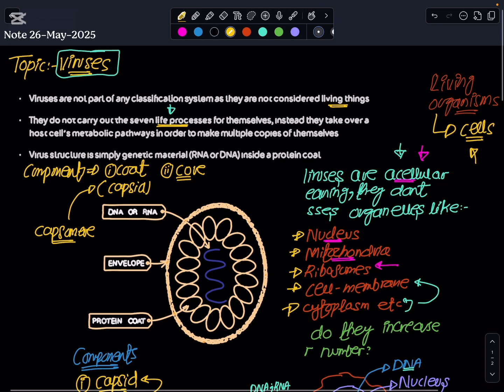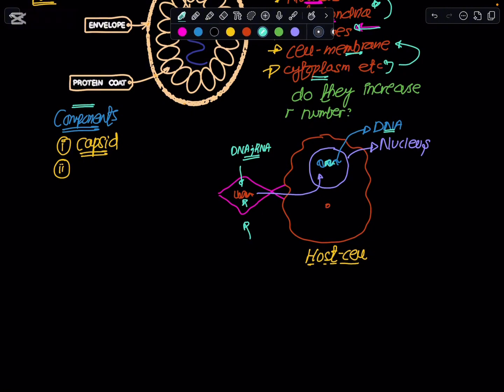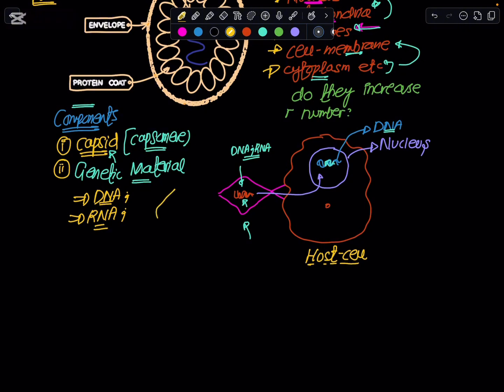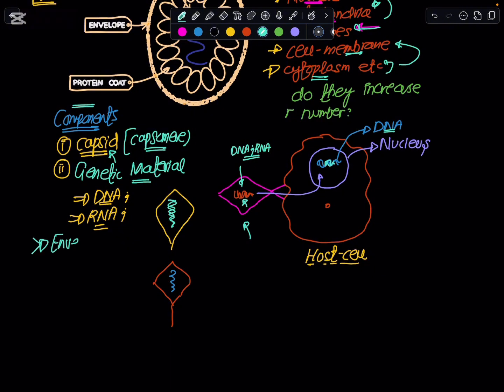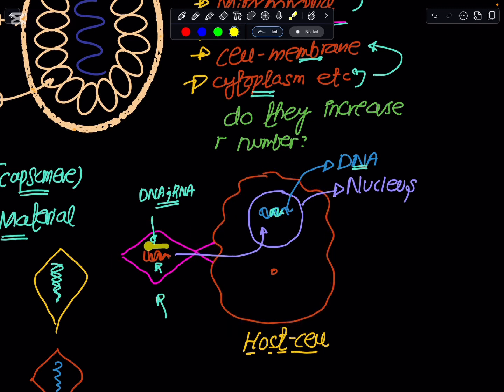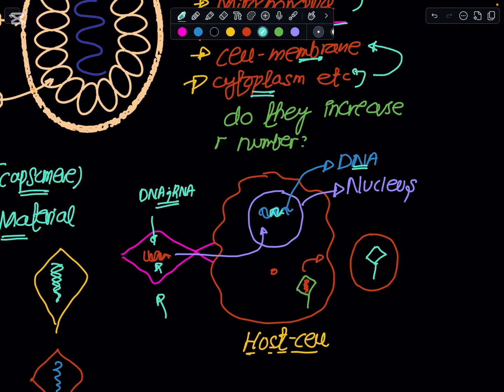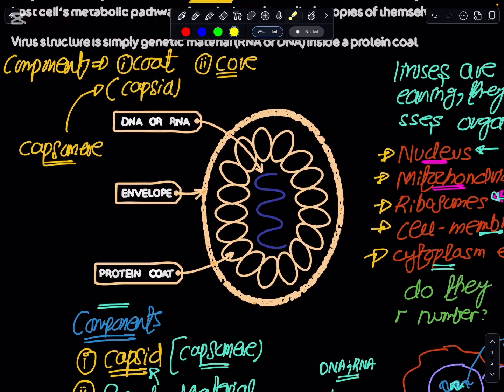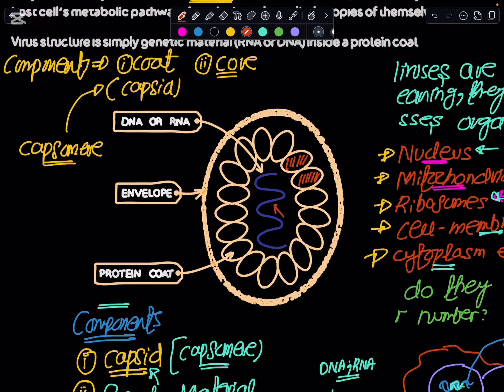IGCSE Biology|Chapter #02 Structure of Virus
**Title:** 🦠 **Viruses Unveiled: Structure, Replication & Impact | IGCSE Biology**

**Description:**
Dive into the intriguing (and sometimes sneaky!) world of **viruses** in this **IGCSE Biology** explainer! � Unlike bacteria, fungi, or protoctists, viruses blur the line between living and non-living – and we’re breaking down *exactly* what makes them unique, their role in disease, and why they’re a must-know for your exams!

✅ **Viral Structure**: Simple yet effective – nucleic acid (DNA/RNA) wrapped in a protein coat (capsid). Some even have a lipid envelope (looking at you, COVID-19!).
✅ **Replication**: Discover how viruses hijack host cells (like bacteria, plants, or humans) to multiply – the ultimate cellular pirates! �
✅ **Disease & Medicine**: From the flu to HIV, learn how viruses cause illness *and* how they’re used in cutting-edge gene therapy!

🔎 **Key Exam Focus**:
- Why viruses are **not classified as living organisms**

**Stay curious, stay healthy, and smash those exams! 💪🔬*